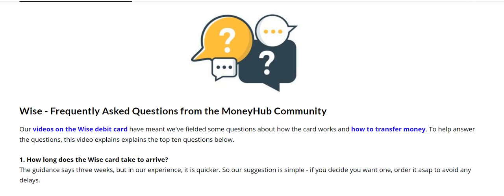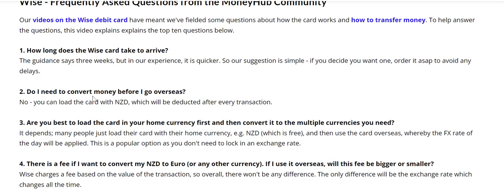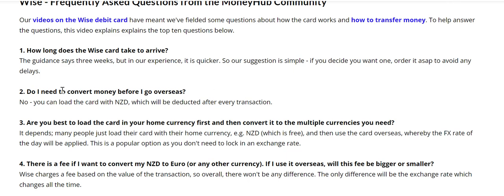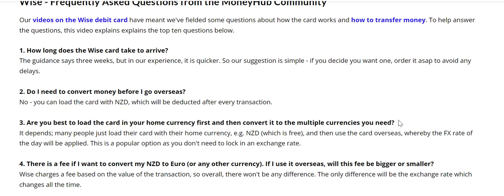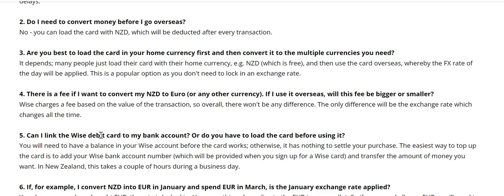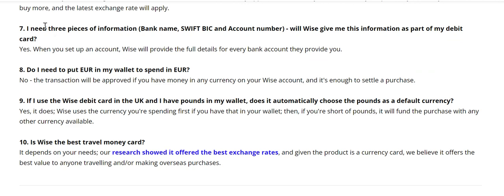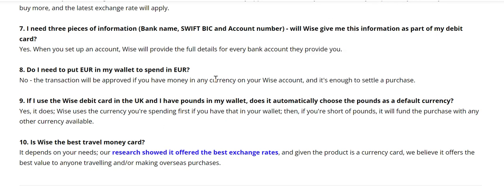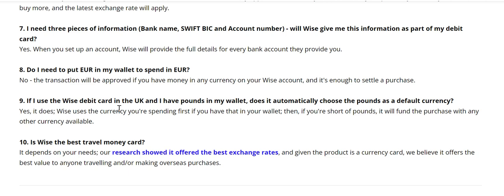Wise Debit Card Top 10 Questions Answered 🌎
Going overseas and want to know more about the Wise Debit Card and making purchases in many currencies? 💸

MoneyHub's Christopher Walsh explains the top ten questions about the Wise Debit Card and gives insightful answers.

Advertising disclosure: We may receive payment if you sign up for a card via MoneyHub - please read our advertising policy on MoneyHub.co.nz for more details.